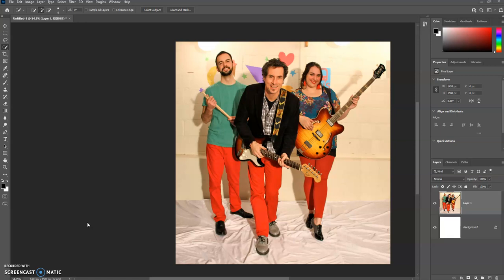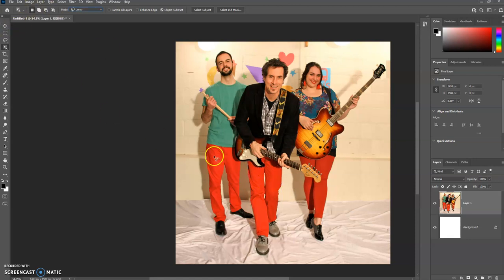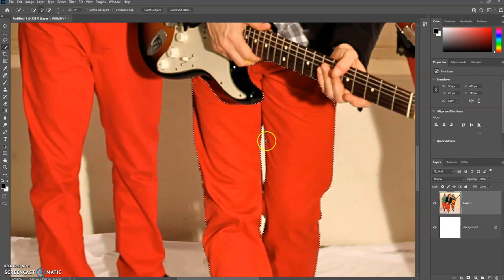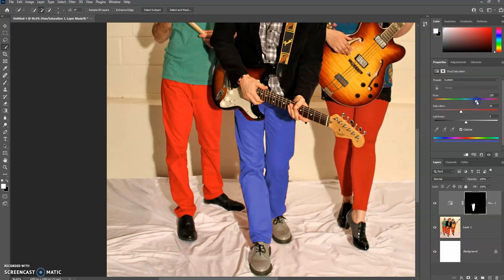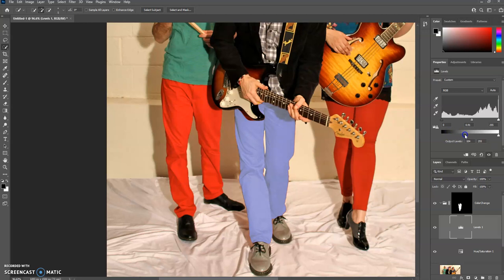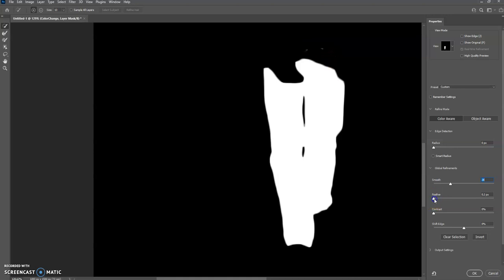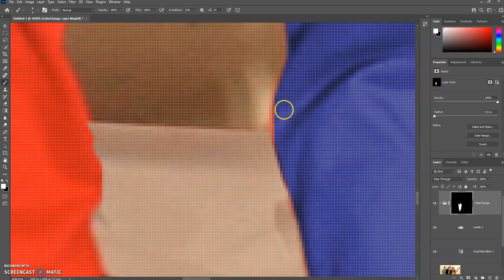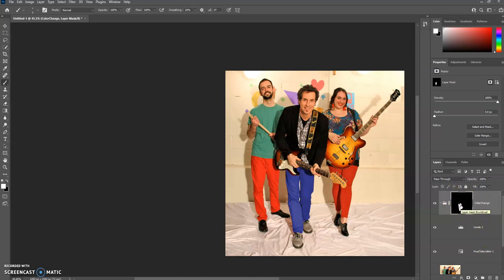Photoshop03 ColourChange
How to change the colour of an object?